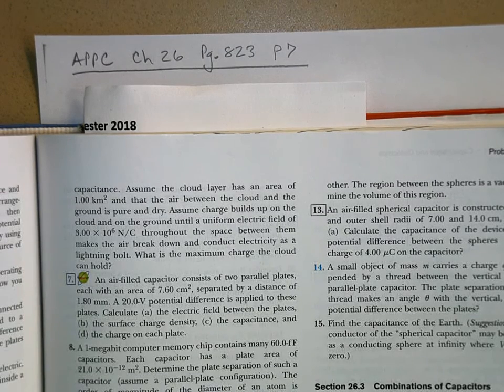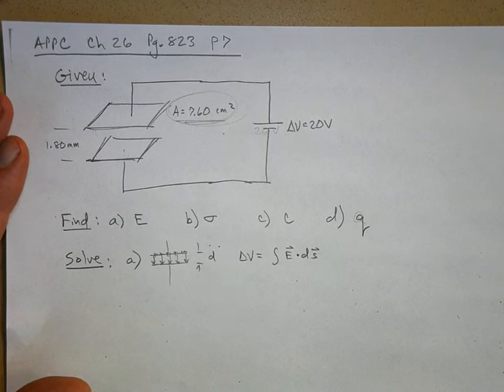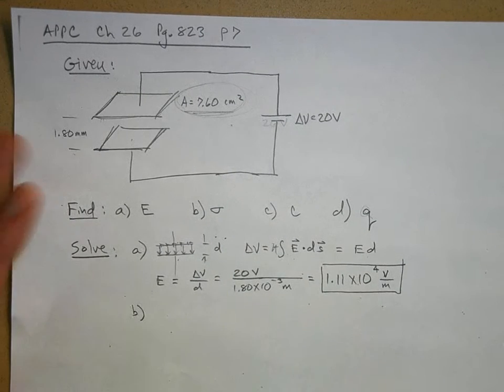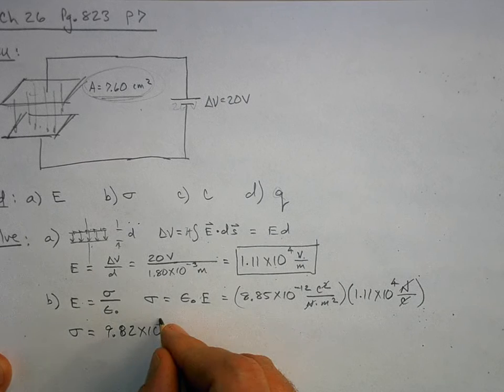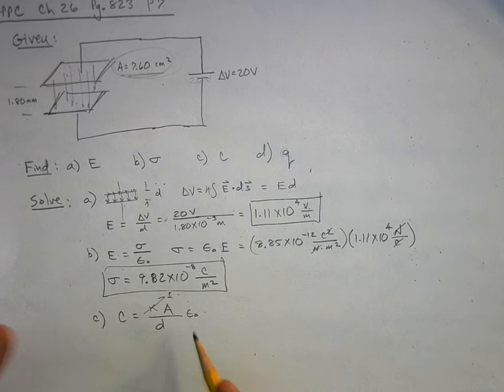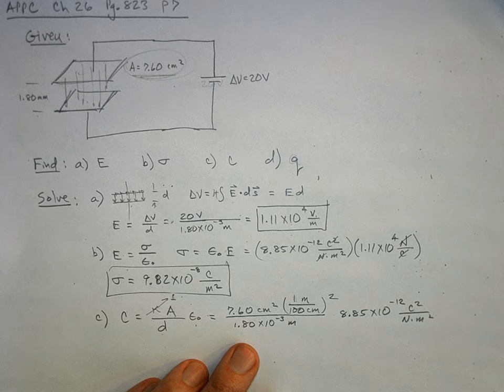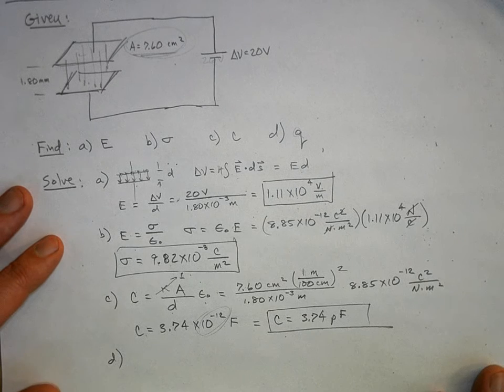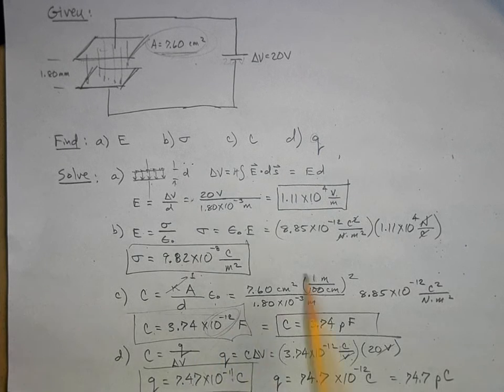APPC Ch26 Pg823 P7